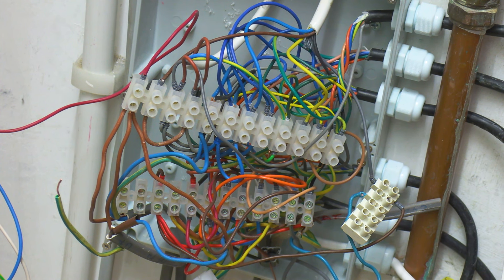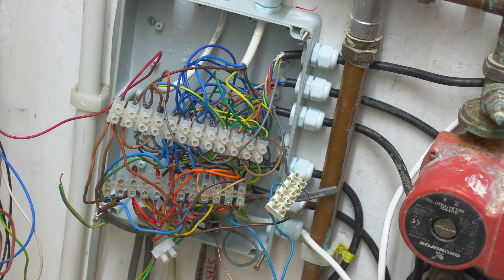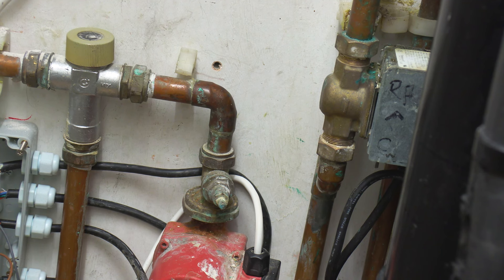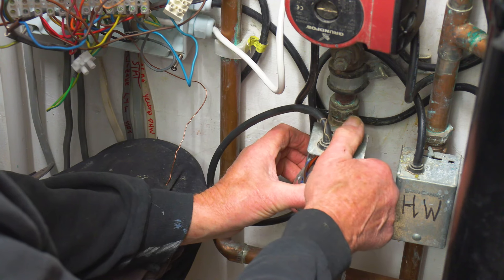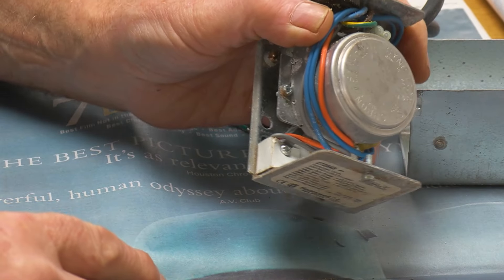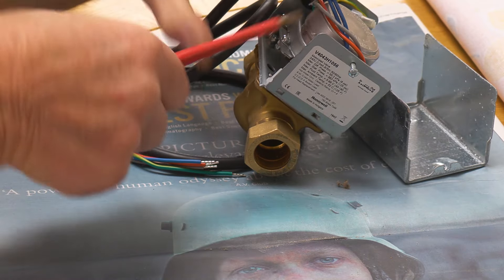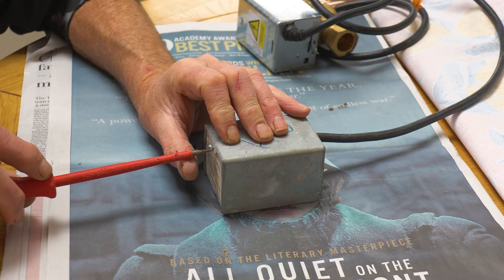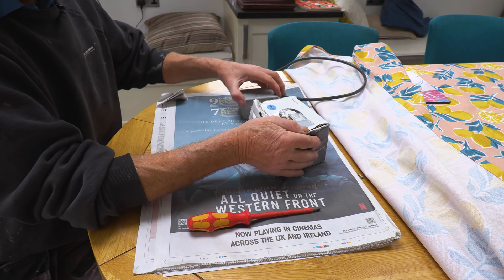Motorised Valve Fault Finding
Motorised valves, also known as electrically actuated valves, are essential components in various industrial and home automation systems. They are designed to control the flow of fluids or gases, providing automation, efficiency, and precision.

Features of Motorised Valves

Automation: Motorised valves can automatically open or close in response to electrical, thermal, or mechanical signals.

Remote Operation: Many motorised valves can be remotely controlled via a central control system, smartphone app, or computer.

Multiple Types: They come in different types, including ball valves, butterfly valves, and globe valves, each suitable for different applications.

Versatility: These valves can handle a wide range of media, including water, oil, and gas, and they're compatible with various temperature and pressure levels.

Manual Override: Many models include a manual override feature, allowing users to manually control the valve if necessary.

Position Indication: Some motorised valves have position indicators to easily monitor the valve's status (open or closed).

Benefits of Motorised Valves

Improved Efficiency: By automating the process of opening and closing valves, operations can be streamlined, reducing the time and effort required for manual valve operation.

Precision Control: Motorised valves provide precision control of flow rates, which can improve the system's performance in which they're installed.

Safety: They can help to reduce the risk of accidents by automatically shutting off the flow of dangerous substances in case of anomalies.

Reduced Labor Costs: With automation and remote control capabilities, the need for manual operation is diminished, which can reduce labour costs.

Energy Saving: Some motorised valves have energy-saving features, as they only consume power when they change state (open or close), leading to lower energy consumption.

Longevity: Thanks to their sturdy design and construction, motorised valves tend to have a long operational life, reducing the frequency and costs of replacement.

Motorized valves are integral to modern fluid and gas control systems, offering automation, versatility, and efficiency. Their multiple features and benefits make them a valuable investment for many industries and applications.